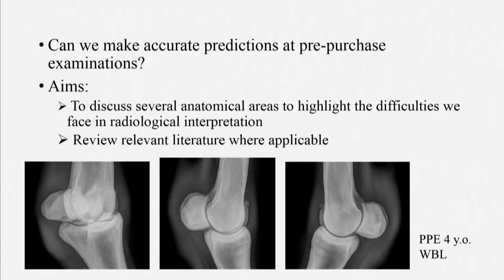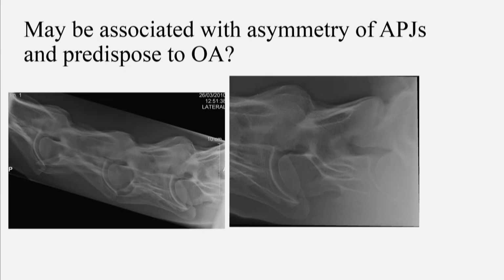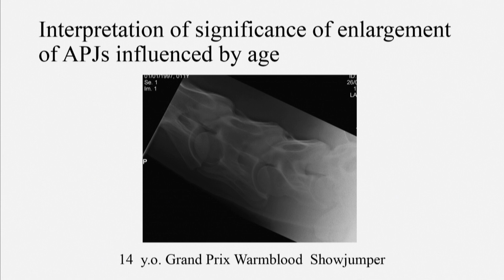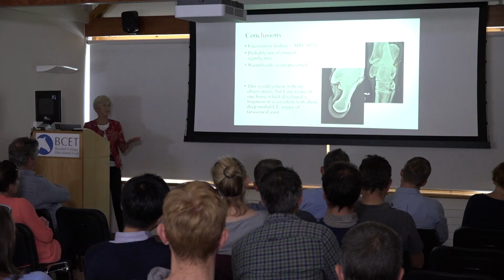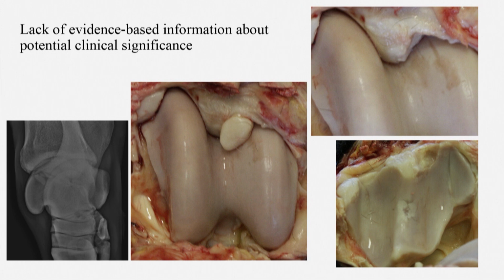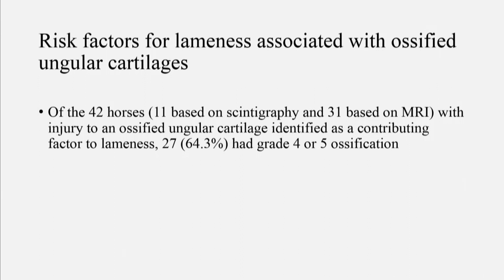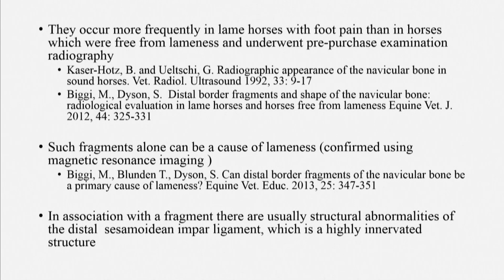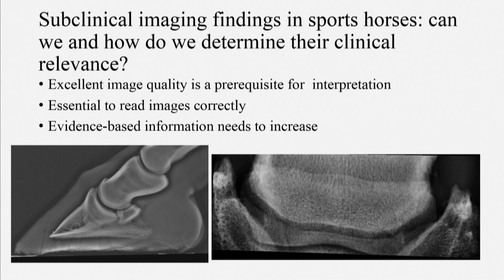Sub clinical imaging findings in the elite sport horse - How do we determine relevance - Sue Dyson